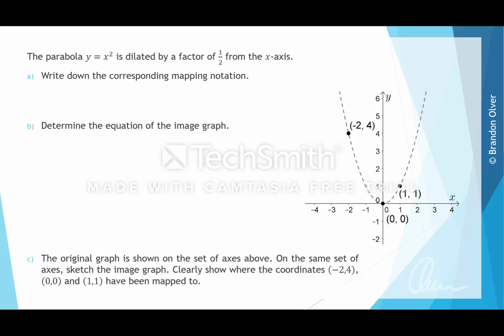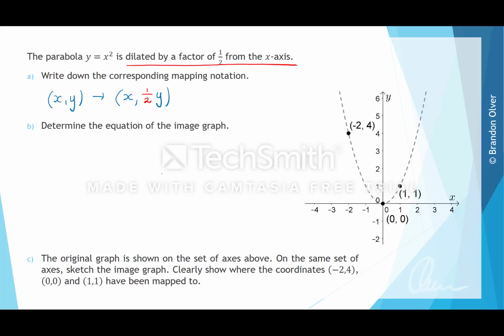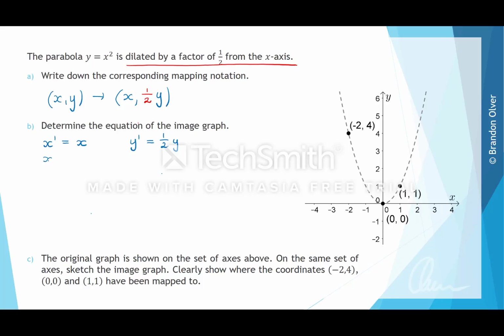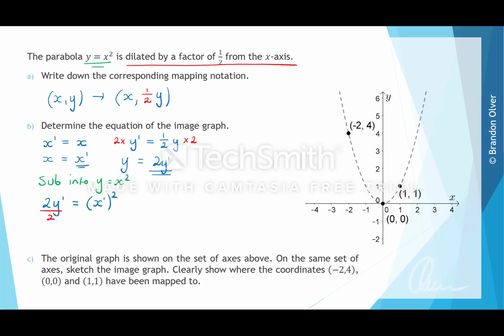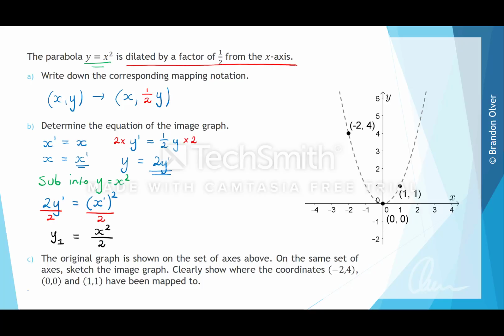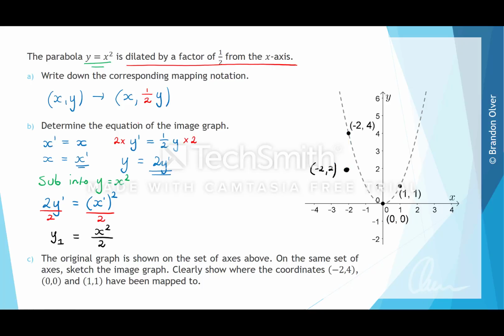[MM1-2] 5A - Example 2 (watermarked)